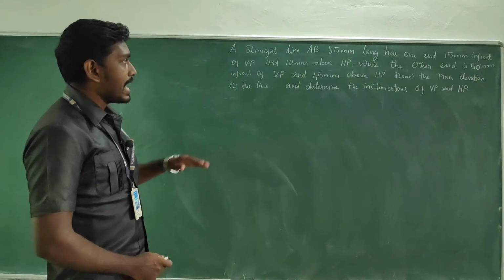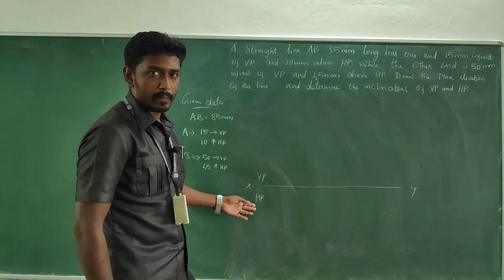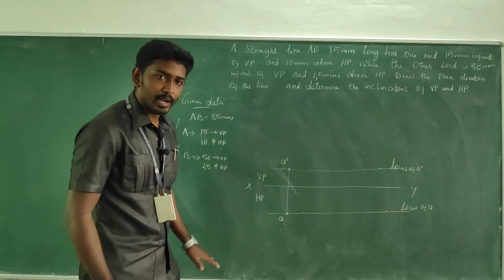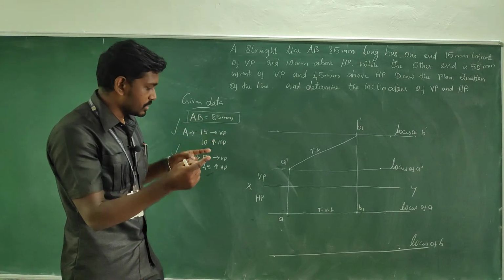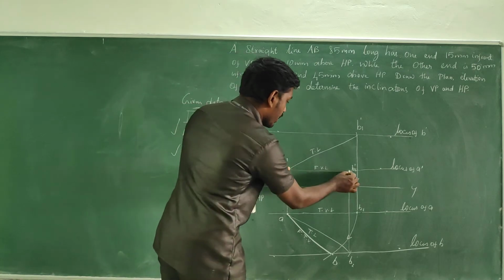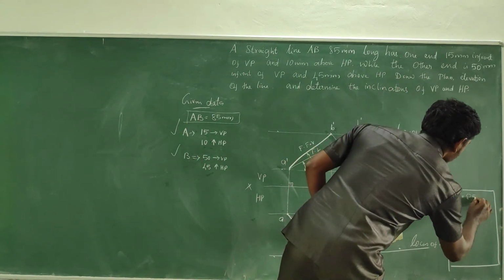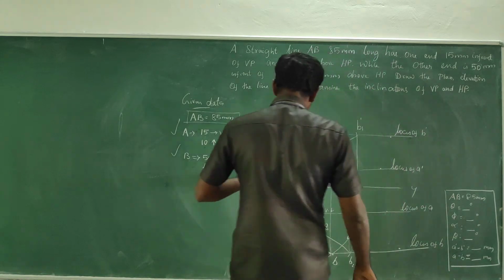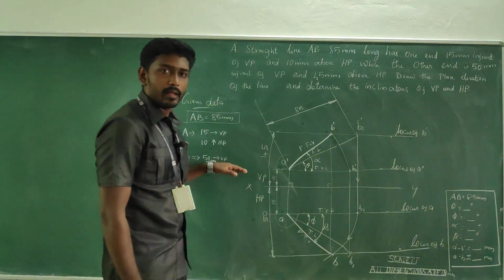Projections of Straight Line| Problem 2| Unit 2